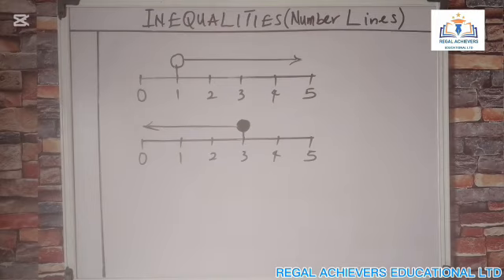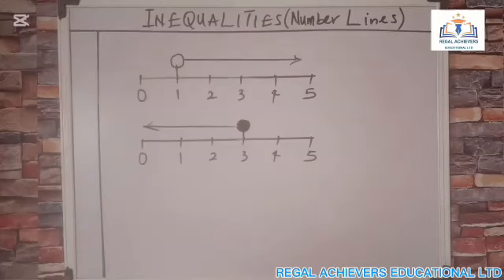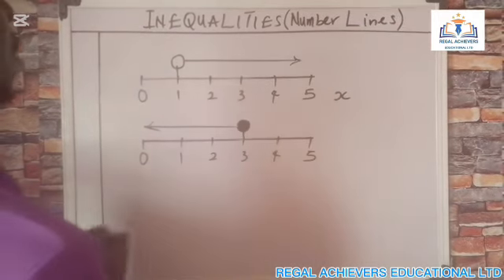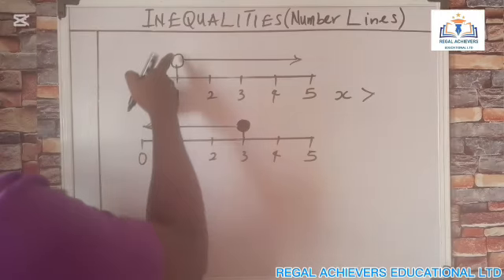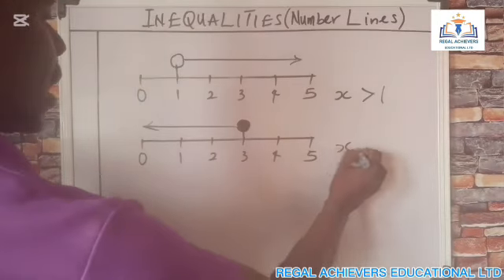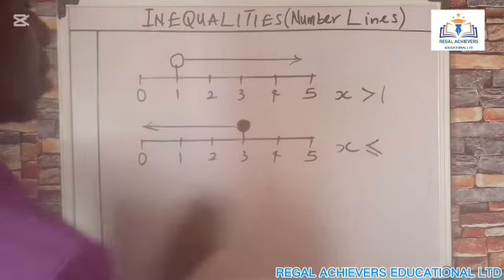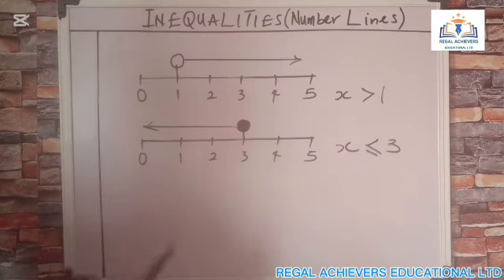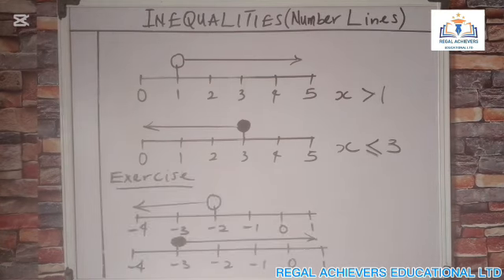INEQUALITY NUMBER LINE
Master Inequality Number Lines step-by-step Learn how to represent inequalities clearly and solve exam questions with confidence.